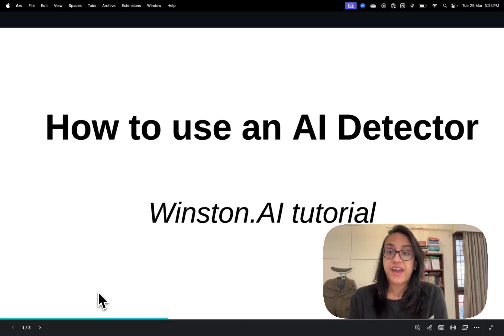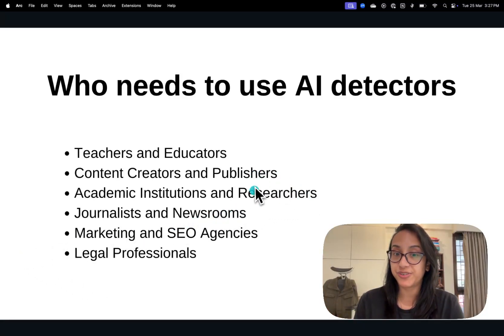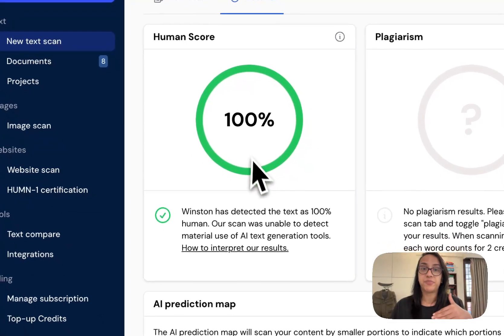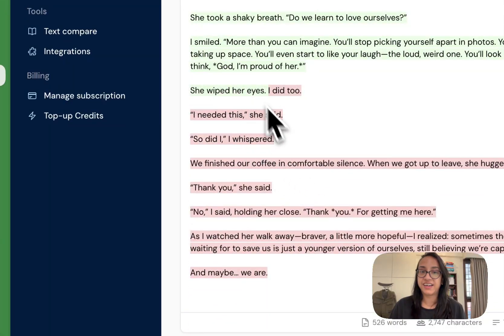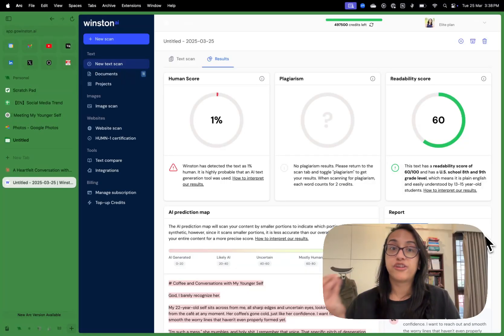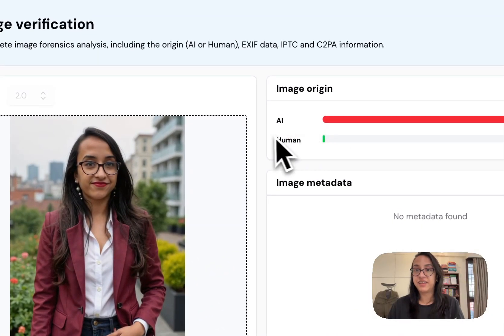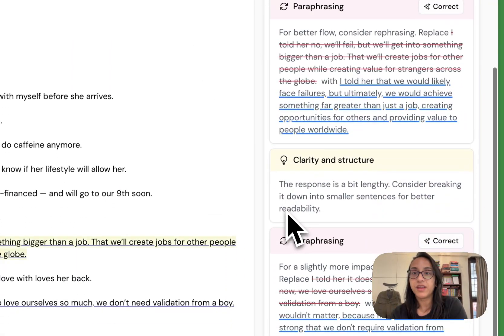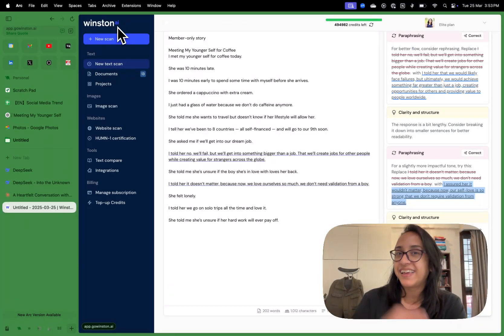How to Use an AI Detector Tool? Step-by-Step Tutorial for Winston.AI Best AI Detector 2025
Wondering what's the best AI detector in the market? I tested 30+ tools and picked the best 8 that gave the most accurate results. This article is the only AI detector post you'll need to read. It has detailed comparison with real results, comparison table, and pros and cons of each tool.

🔍 Wondering how to detect AI-generated content? In this detailed tutorial, I walk you through how to use Winston.AI, one of the most trusted AI detectors in 2025.

Whether you're a teacher, writer, content creator, or business owner, using a reliable AI detection tool is key to maintaining transparency, originality, and trust in your content.

In this video, you'll learn:

✅ How Winston.AI works
✅ How to run a scan for AI-generated content
✅ How to interpret the results (AI % vs human content)
✅ Why Winston.AI is considered one of the best AI detectors in 2025
✅ My thoughts on its accuracy, ease of use, and whether it's worth it

📌 If you’ve ever asked:

– “How do I check if something was written by ChatGPT?”
– “What’s the most accurate AI detector tool?”
– “How can I verify if my freelancer or student used AI?”
Then this step-by-step guide is for you.

🎯 Watch till the end for my verdict on Winston.AI — and tips on how to spot AI-written content in seconds.

⏳ Timestamps:

0:00 – Intro: Why You Need an AI Detector
1:55 – Who needs to use an AI Detector
3:07 – What Is Winston.AI?
3:53 – Can ChatGPT bypass Winston AI?
7:39 – Can Claude bypass Winston AI?
10:16 – Can DeepSeekAI bypass Winston AI?
11:45 – AI Image scan of Winston AI
14:25 – Plagiarism check by Winston AI
17:45 – Is Winston.AI the Best AI Detector? Final Thoughts

🔍 Tags-

best AI detector 2025, Winston AI review, how to detect AI-written content, AI detection tool tutorial, how to use Winston AI, AI detector for teachers, AI content scanner, best free AI content detector, is Winston AI accurate, how to spot ChatGPT text, AI vs human content check, Winston AI walkthrough, step by step AI detector tutorial, detect AI generated writing, GPT detector tool